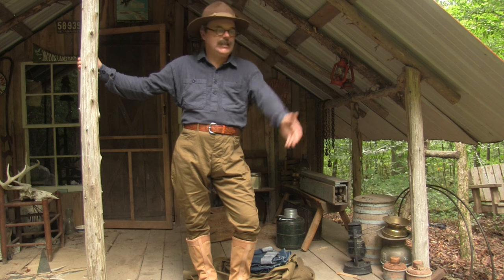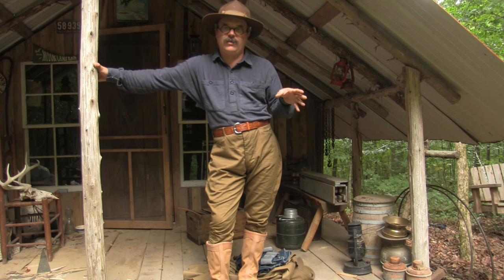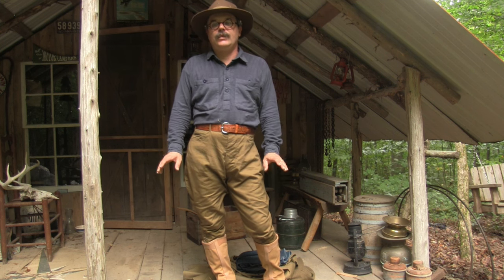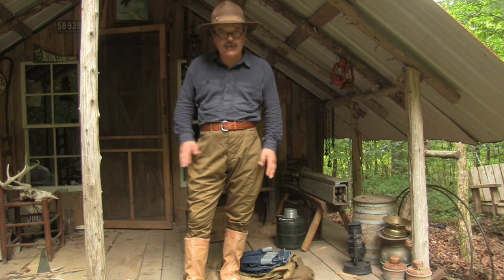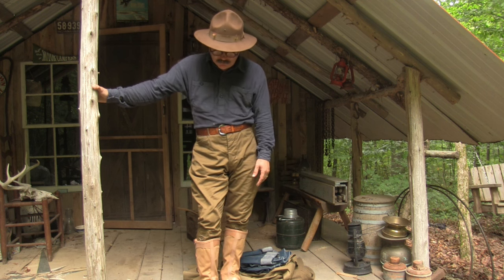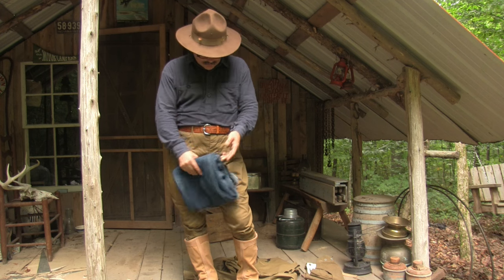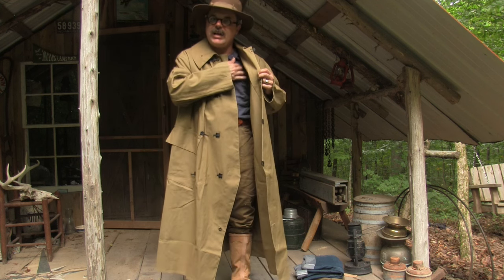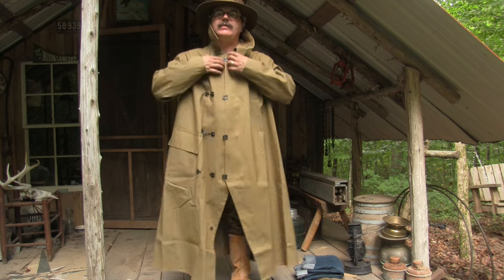REVIEW: What Price Glory Reproduction Vintage Clothing for Civilian Reenactment Use!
Y'all like the reviews, so here's one compiling all of the items I've purchased from What Price Glory. I'll discuss the pros and cons and what to expect and how to use it!